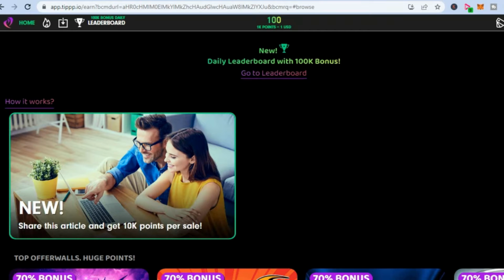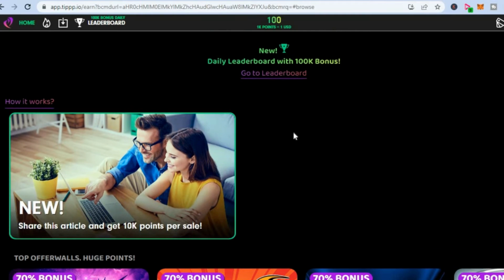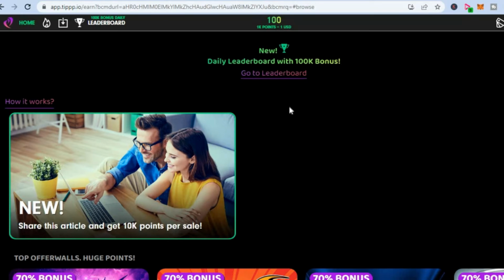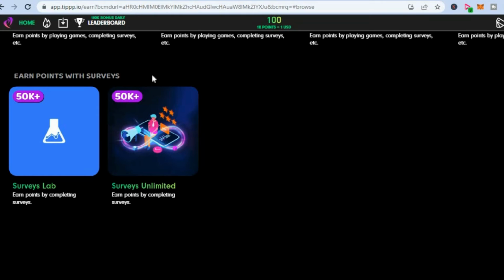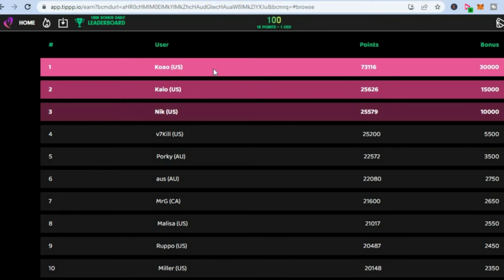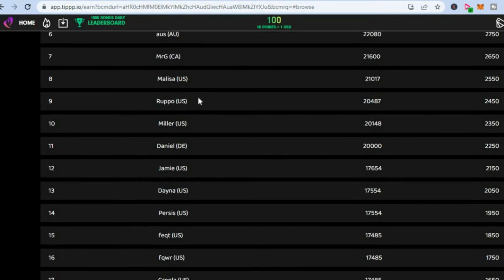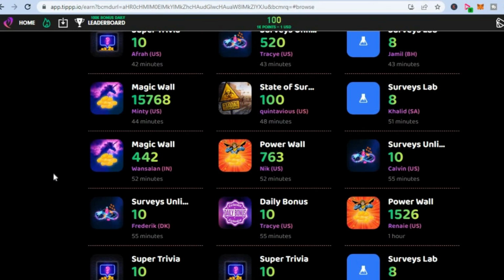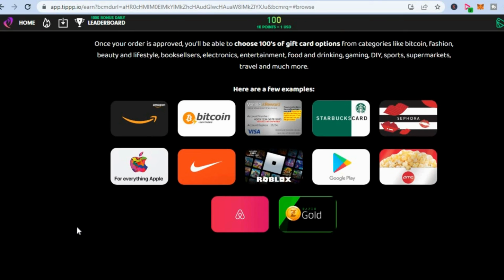HOW TO MAKE MONEY ONLINE FOR FREE IN 2022